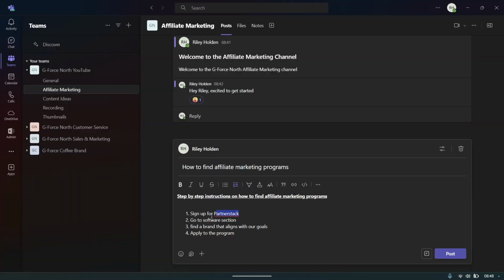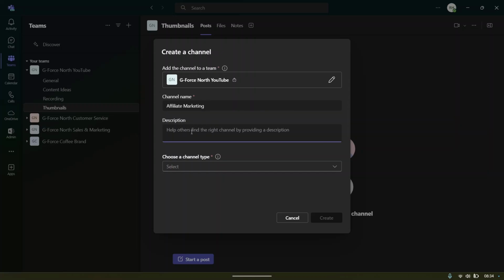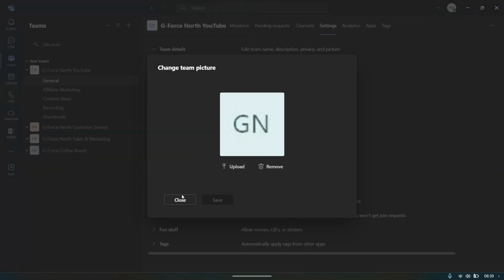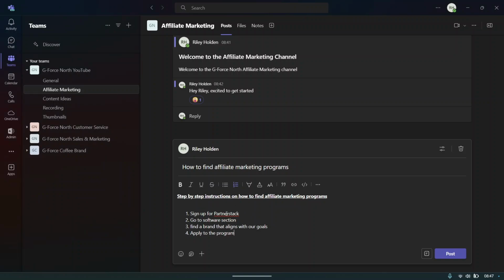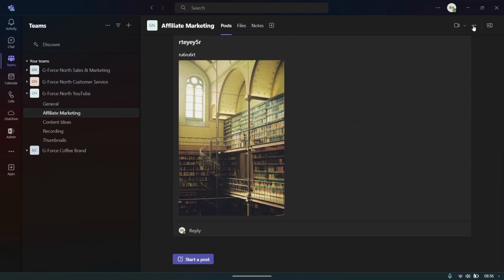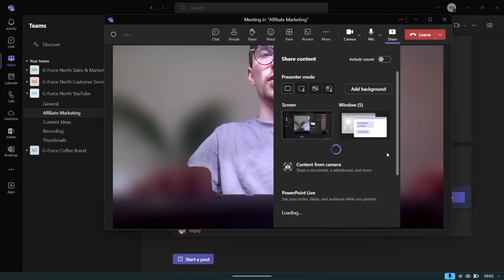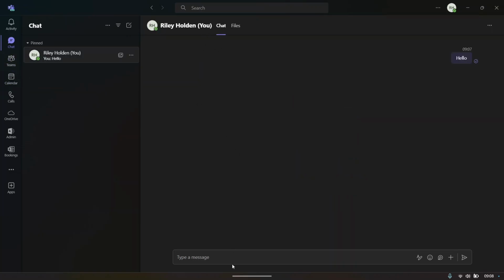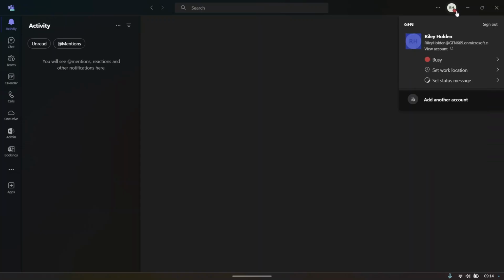Microsoft Teams Tutorial For Beginners (2024) | How to Use Microsoft Teams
This video is a complete beginners tutorial on Microsoft teams. I show you how to either join a team or create your own team, what channel are and how to use them to make your teams communication more efficient, how to use use team meetings and even some back end settings that you can tweak to your preference.

Timestamps
0:00 - Intro
0:48 - Joining & creating teams
2:30 - Channels
4:25 - Adding team members
5:22 - Channel settings
6:25 - Posts
12:25 - Attachments
13:03 - Pin posts
13:19 - Delete posts
13:48 - Files
14:21 - Search
15:03 - Meetings
18:31 - Schedule a meeting
19:35 - Activity tab
20:52 - Chat & DMs
21:47 - Calendar
22:44 - Calls
23:03 - OneDrive
23:54 - Admin
25:05 - Work status
25:40 - Outro